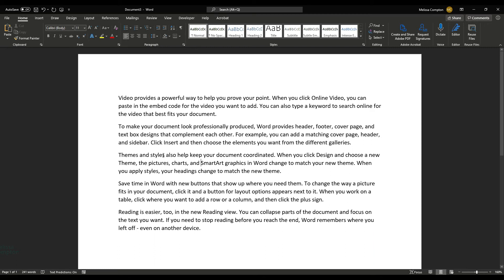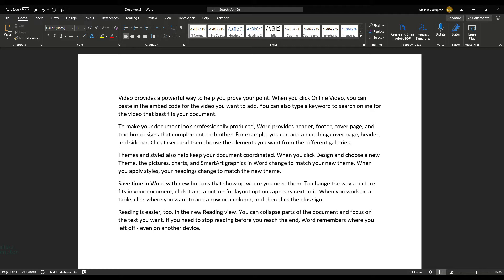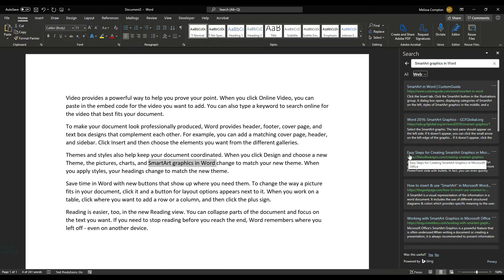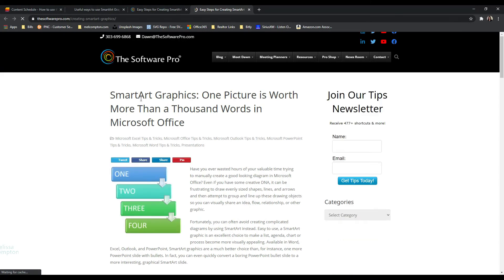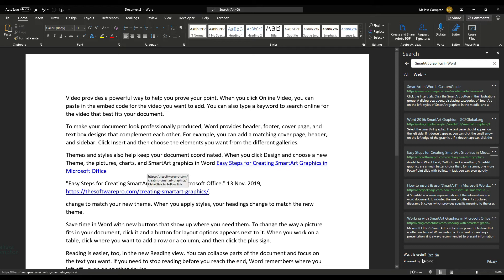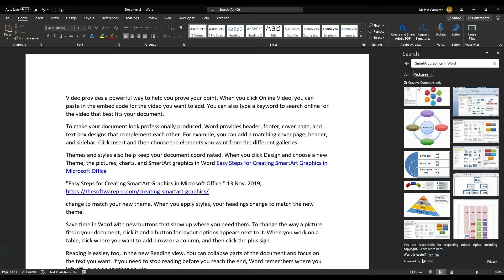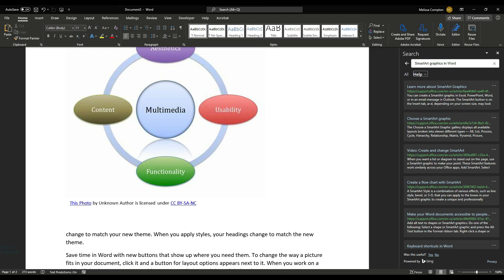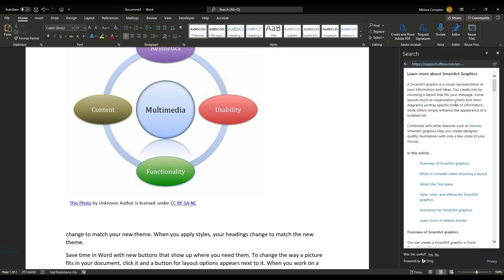How to use smart lookup and search in Word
​In this tutorial you’ll learn how to use smart lookup and search in Word.  You can use text within your document to search online for more information.  You can also insert links, citations and pictures from the search into your document.